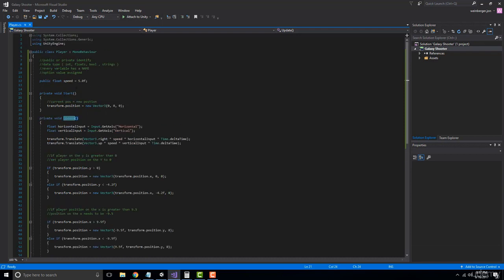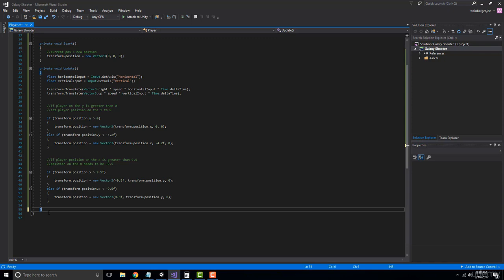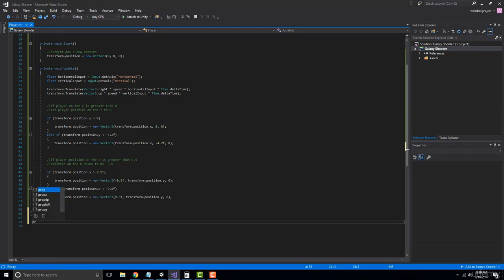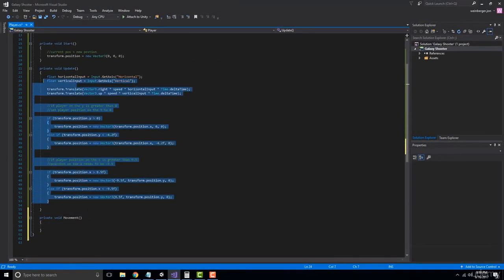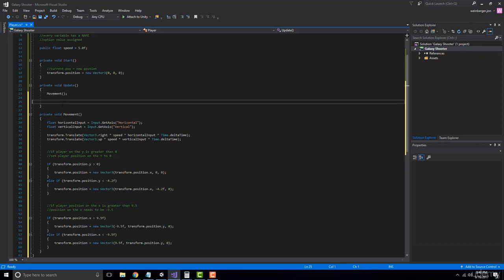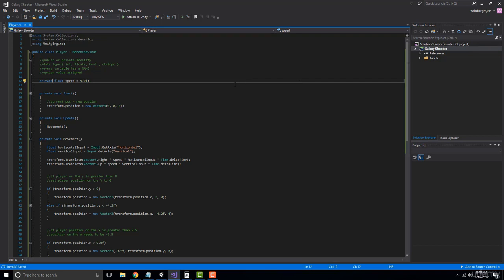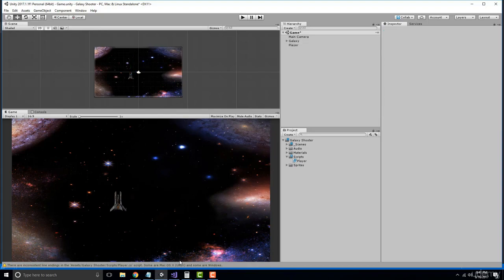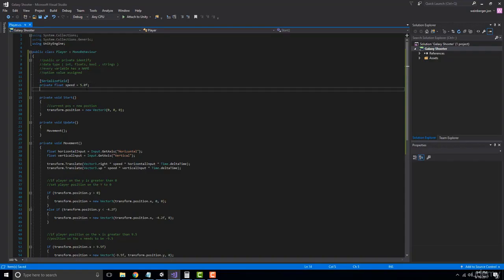Unity Tutorial - Code Cleanup